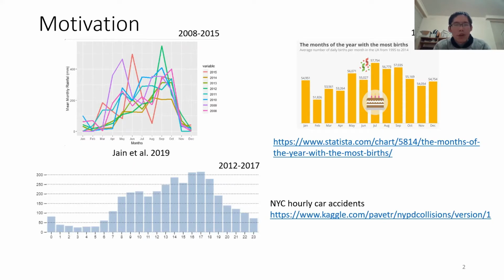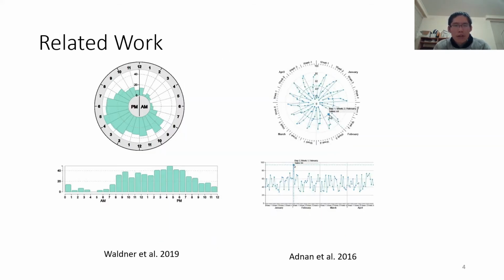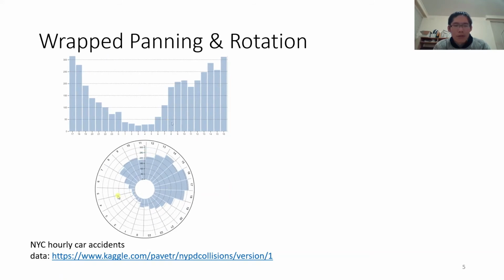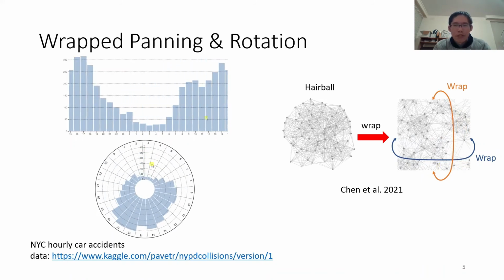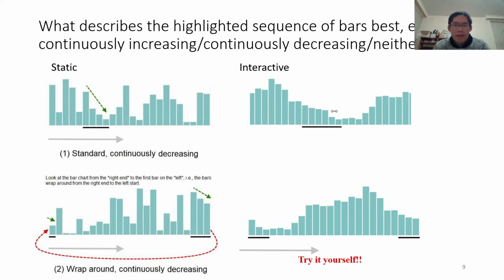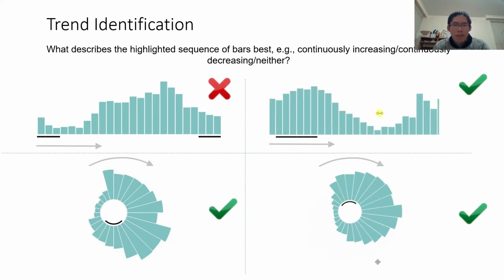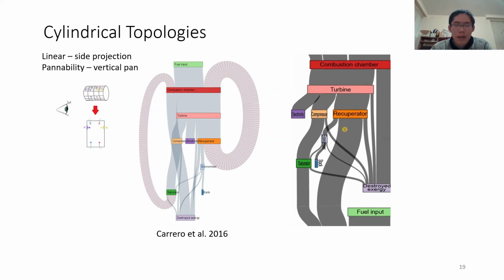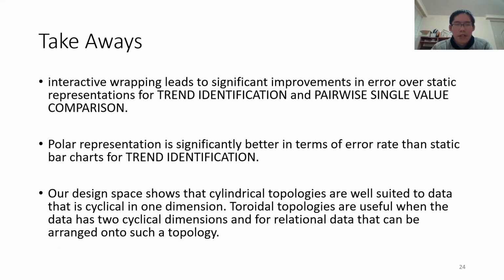VIS2021 RotateOrWrap Presentation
This video accompanies the paper:
Kun-Ting Chen, Tim Dwyer, Benjamin Bach, and Kim Marriott. "Rotate or Wrap? Interactive Visualisations of Cyclical Data on Cylindrical or Toroidal Topologies" IEEE Transactions on Visualization and Computer Graphics (VIS) (2021).